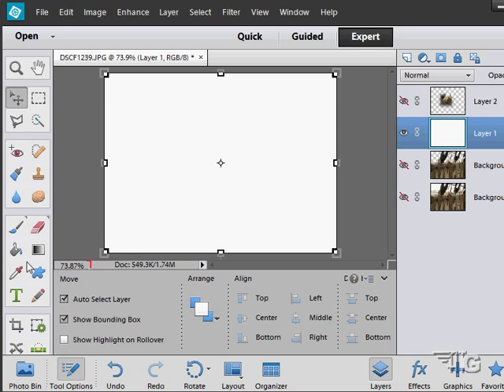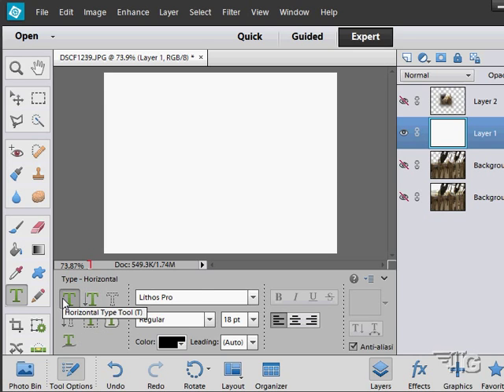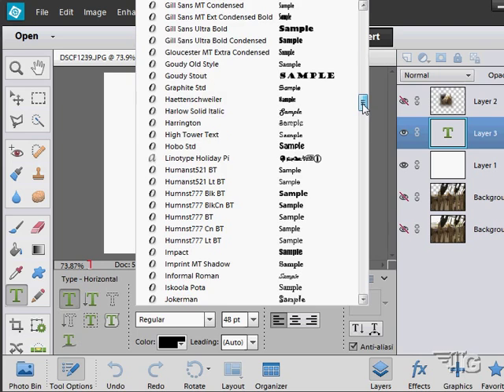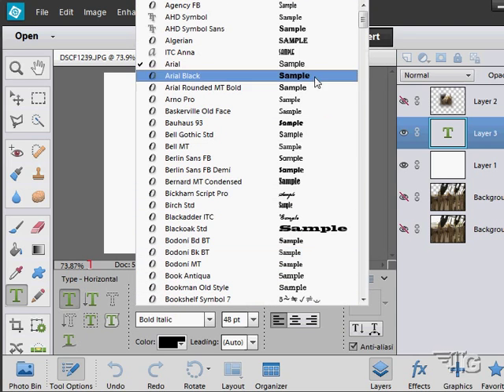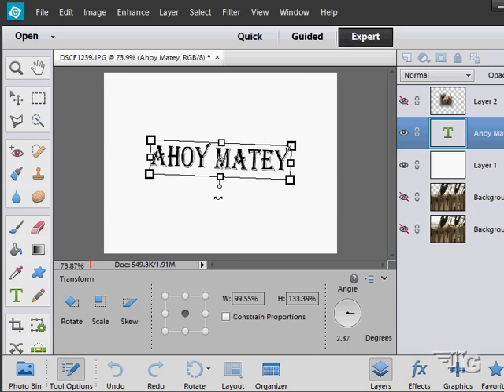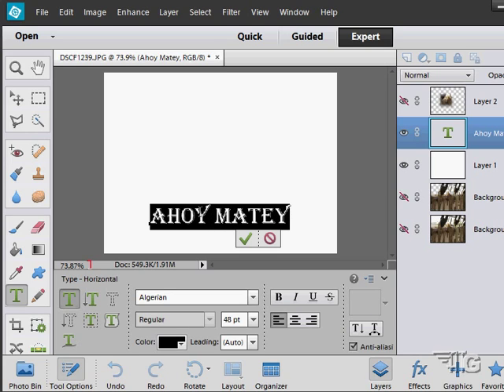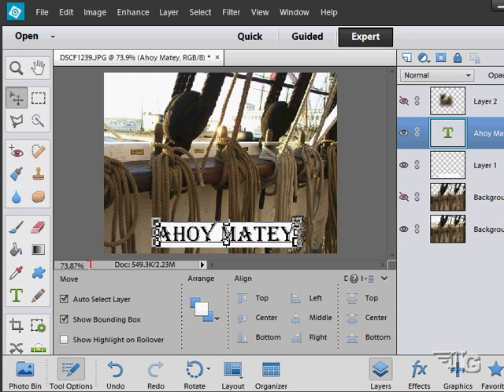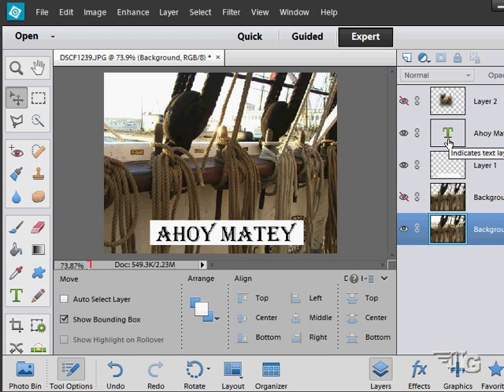How You Can Add and Edit Text in Adobe Photoshop Elements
I show you how to Add and Edit Text in Photoshop Elements.